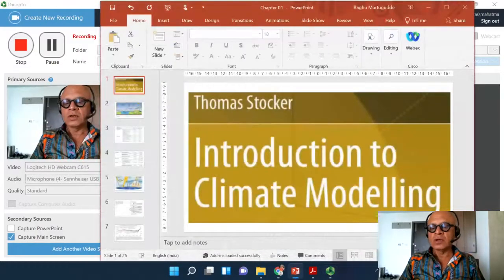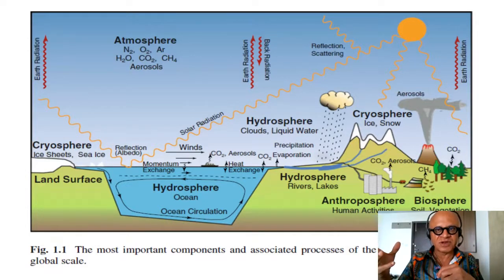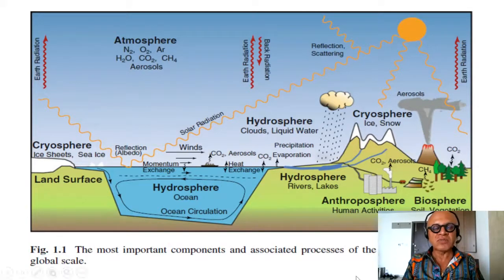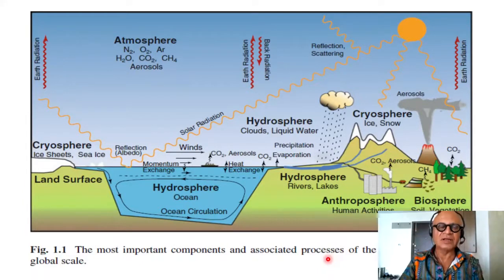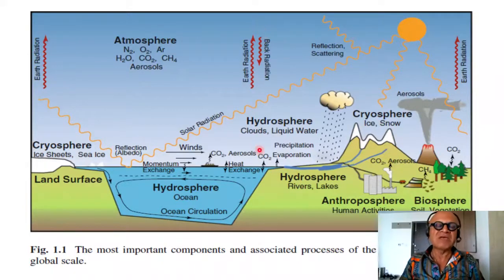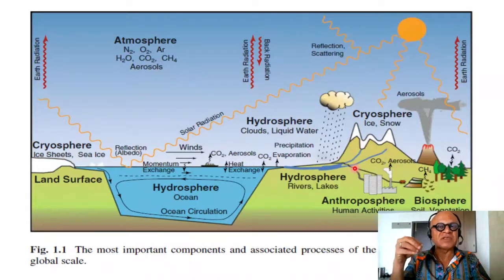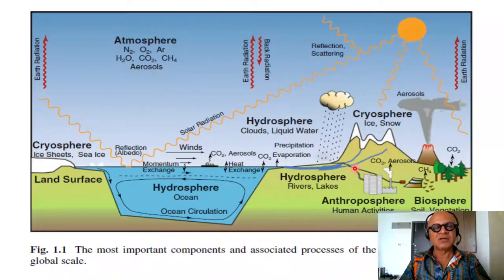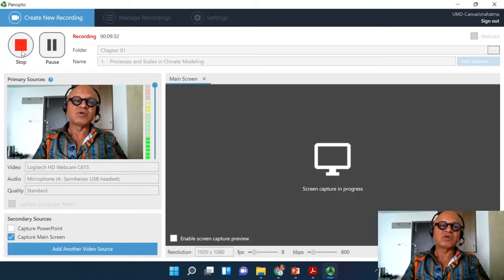1 Processes and Scales in Climate Modeling